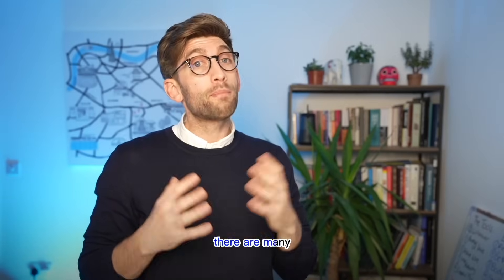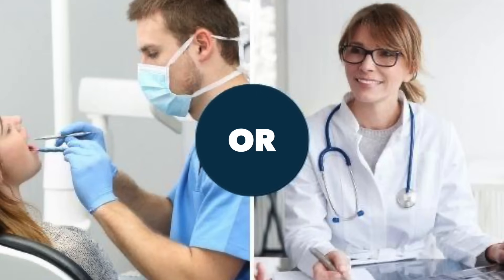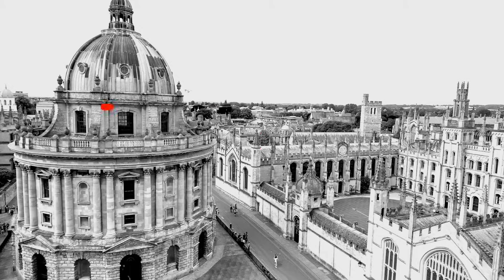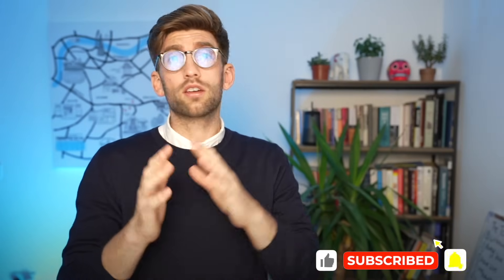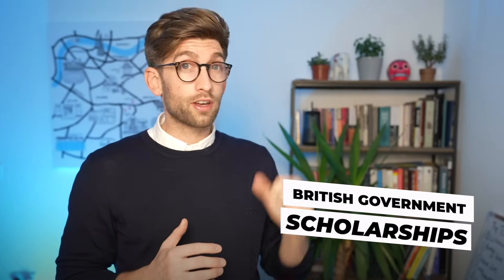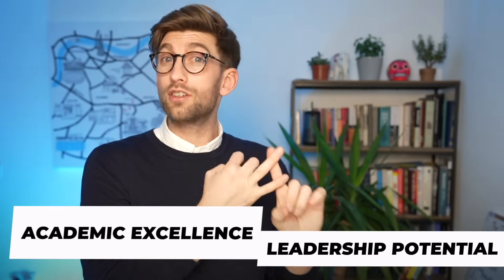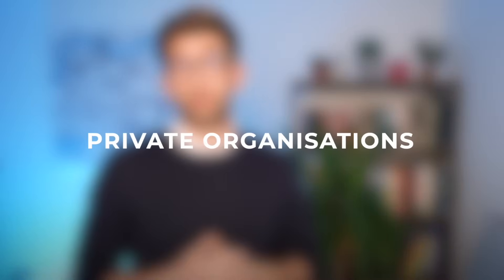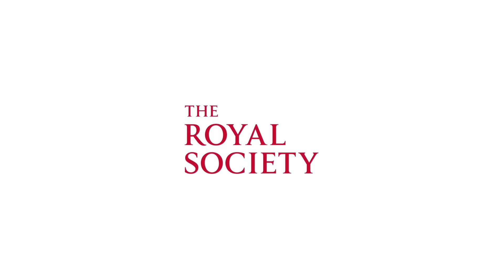UK Medical & Dental School Scholarships